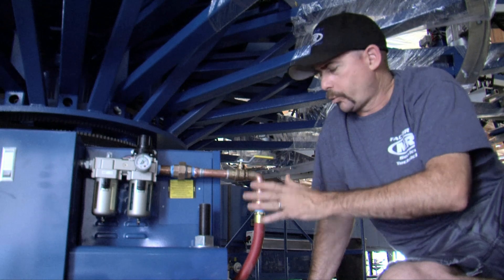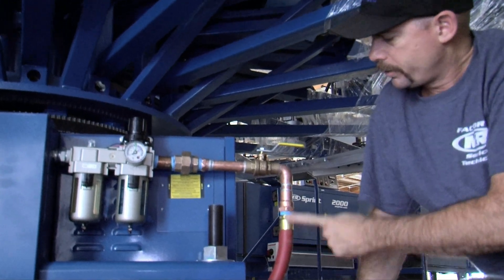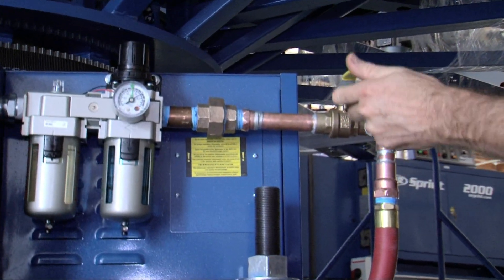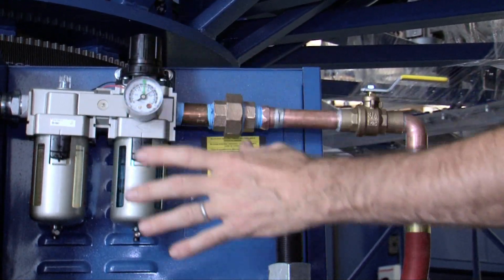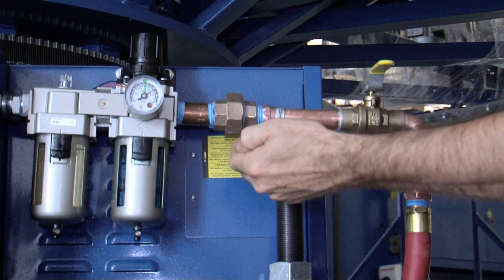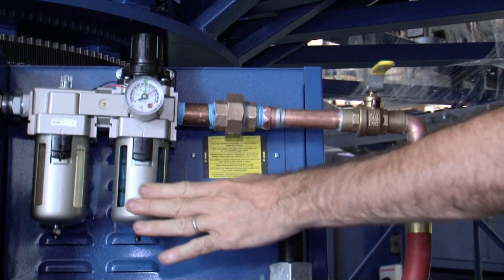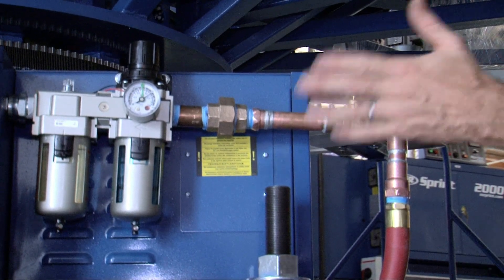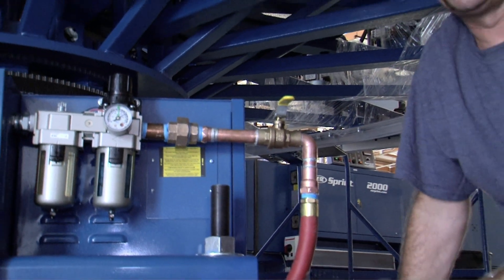M&R Screen Printing Equipment Setup—Air Connections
M&R Technical Services Advisor Dan Goldberg shows what a proper airline-to-press connection looks like and why it's important to have a shutoff value and union before the filter, lubricator, and regulator of the press—and how doing otherwise makes the automatic screen printing press very difficult to service.

This is one in a series of M&R videos designed to help screen printers get the most of their M&R equipment.

M&R is the world's largest manufacturer of screen printing equipment, with a wide variety of screen printing machines, ancillary silk screen printing products, and screen printing supplies & parts. Products include automatic screen printing presses; manual t-shirt presses; CTS computer-to-screen imaging machines; screen exposure units; gas conveyor dryers; infrared conveyor dryers; flash cure units; t-shirt folders and baggers; and genuine M&R pallets and platens.